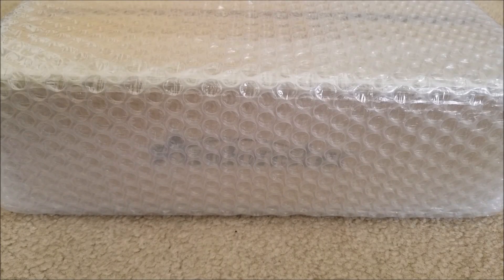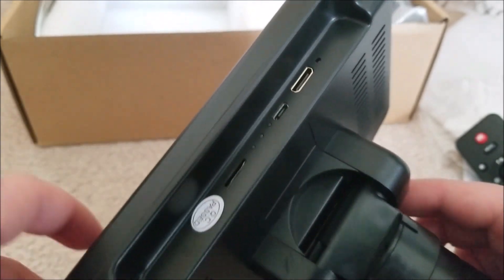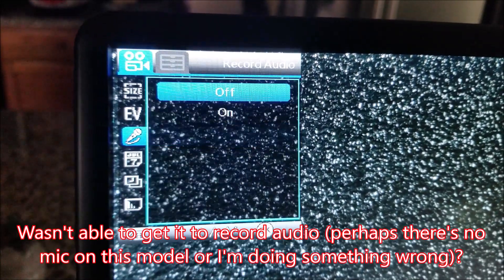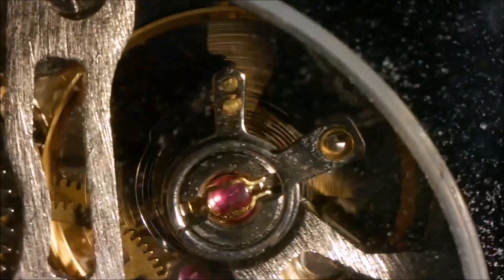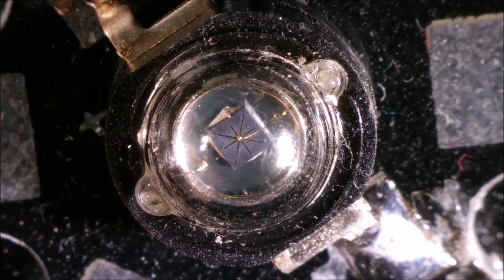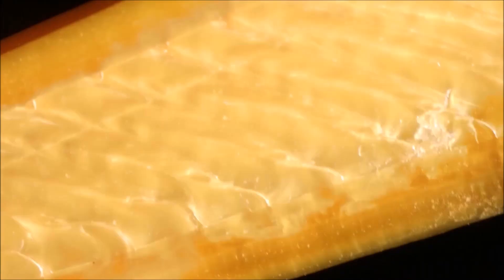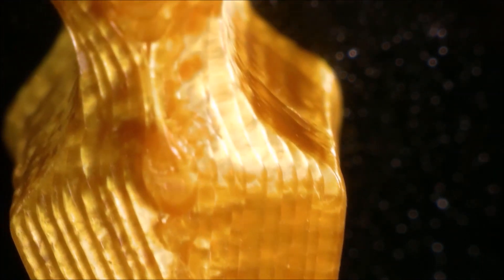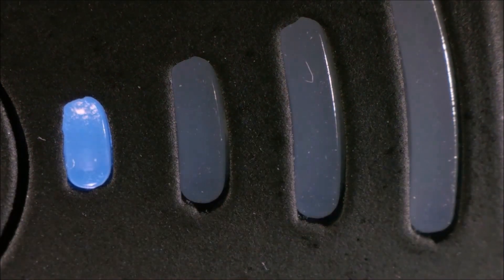Lab Tech: Andonstar AD407 - A 2020 HD Digital Microscope Odyssey!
I was contacted by Andonstar to review one of their digital microscopes so you know what time it is ... super magnification montage time!!! Strap in for a long episode filled with much magnification and very wow. This model is a huge upgrade from the one I've been using.

Code: sjmics
Max Use: 1 (one for per user)
Amount Limit: 300